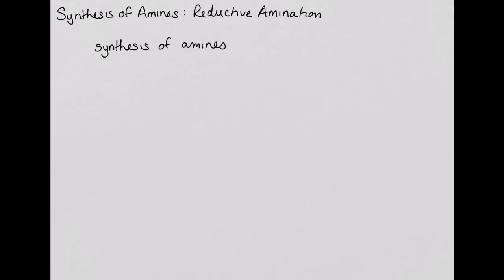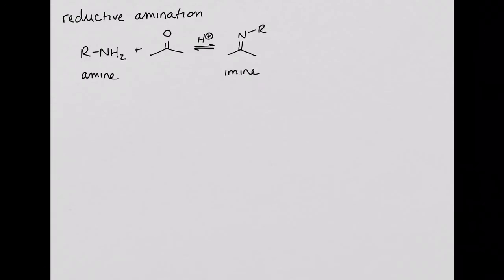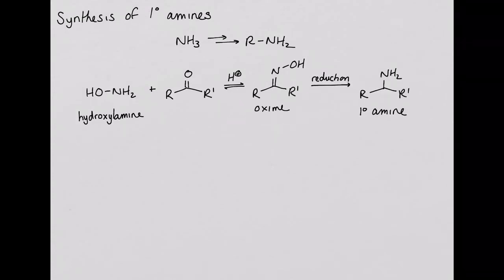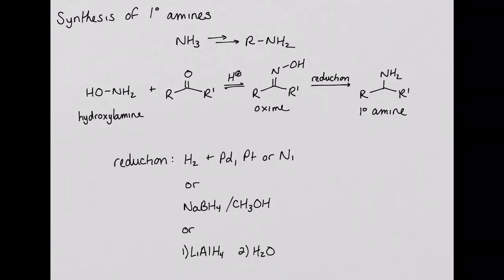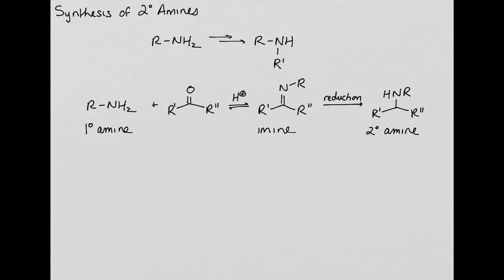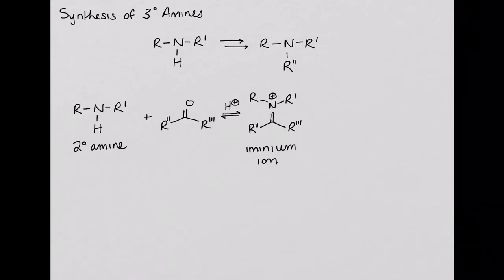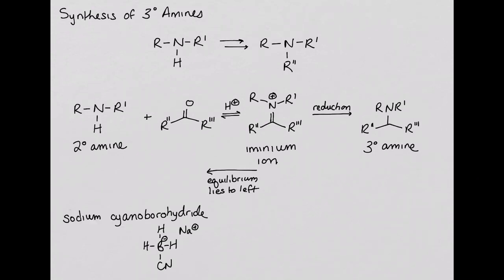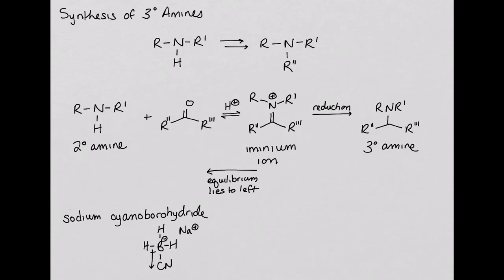Synthesis of Amines by Reductive Amination